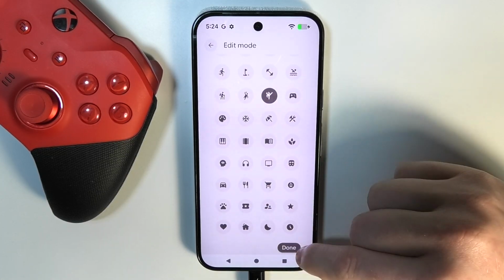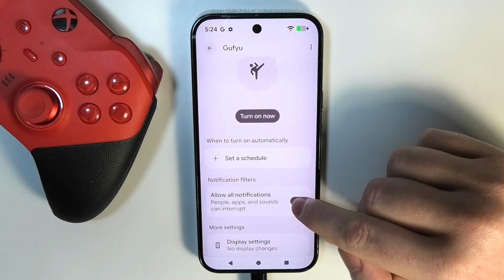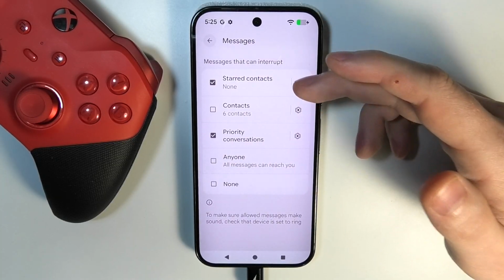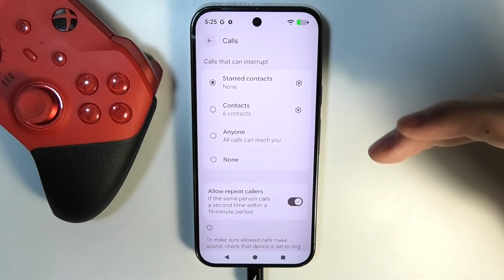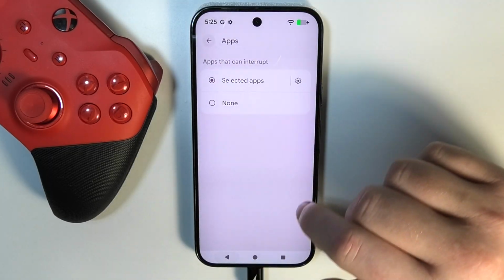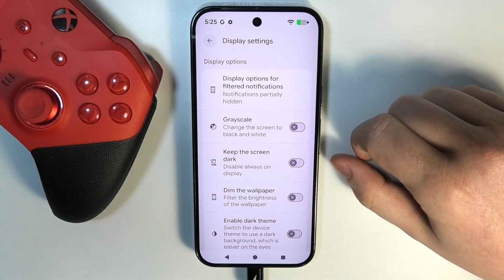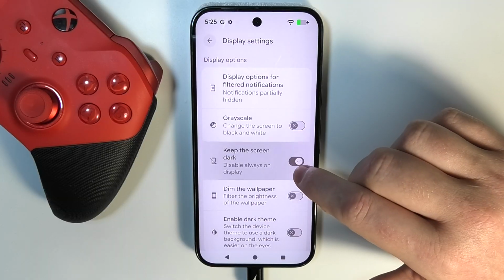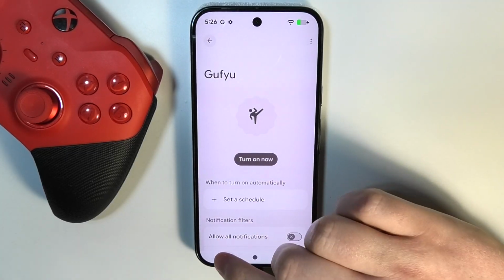Pixel 10 - How to Create Custom Mode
Create custom mode on Google Pixel 10 for flexibility.
Set schedules, sounds, or display settings.
Personalize your phone’s behavior to match needs.
Learn how to create custom mode on Google Pixel 10.